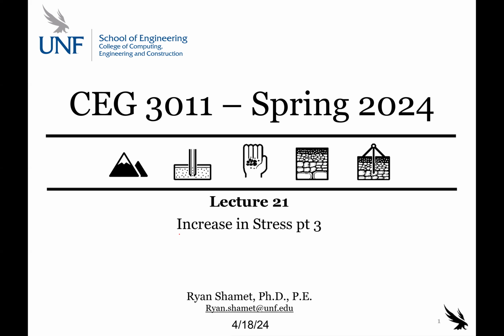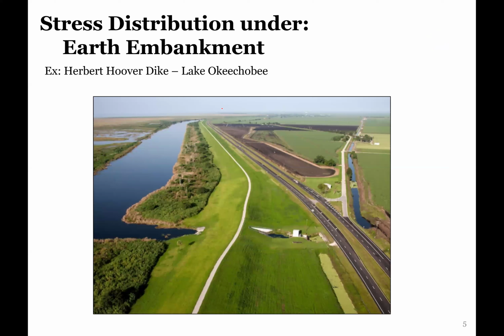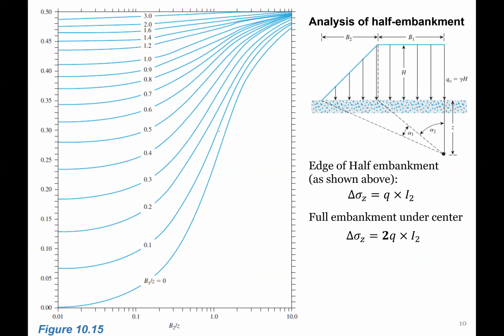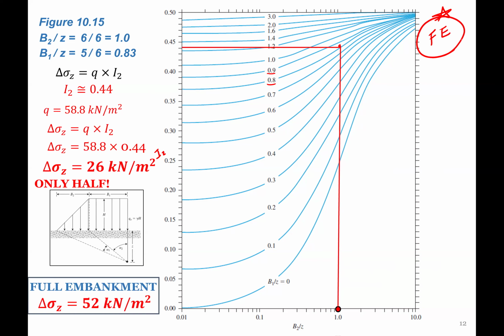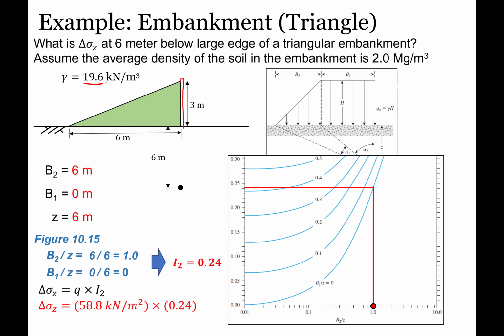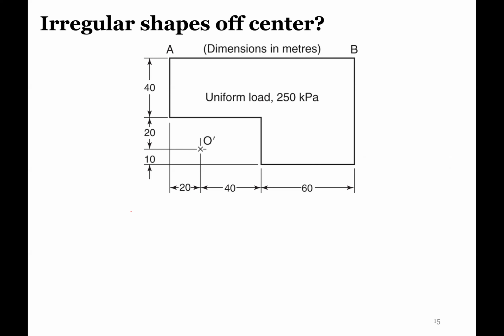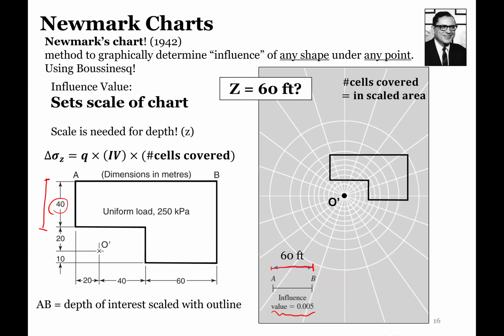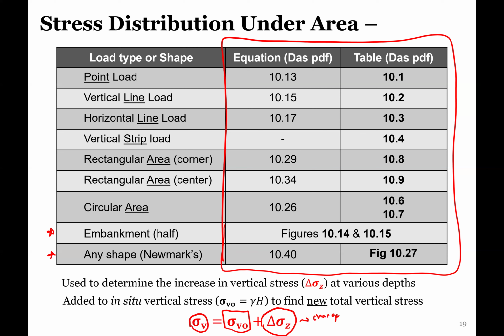CEG3011 - Spring'24 - Lecture 21